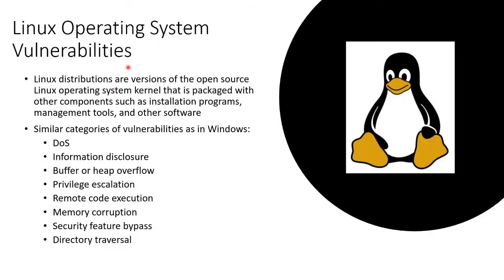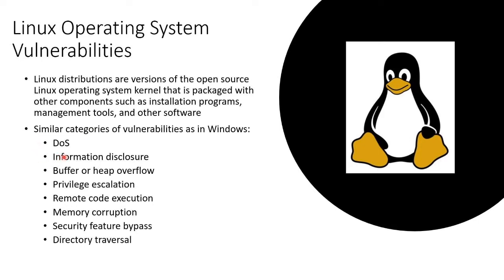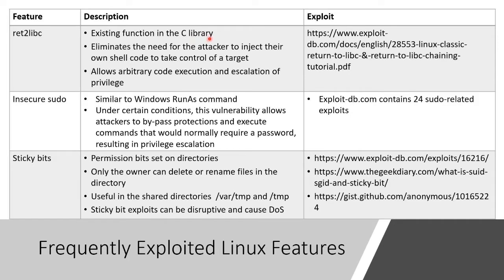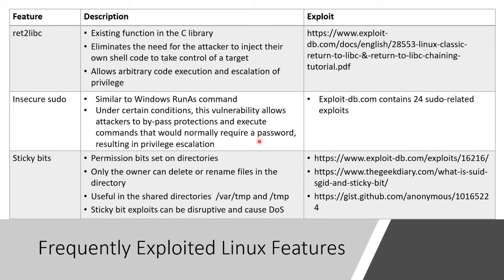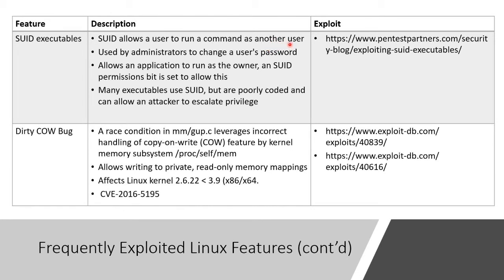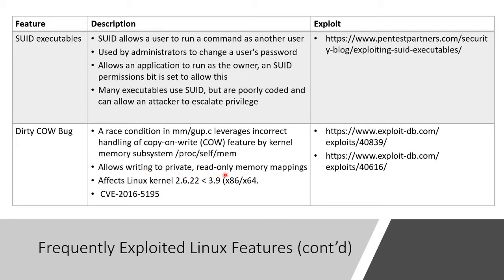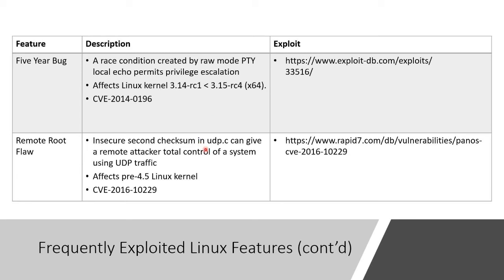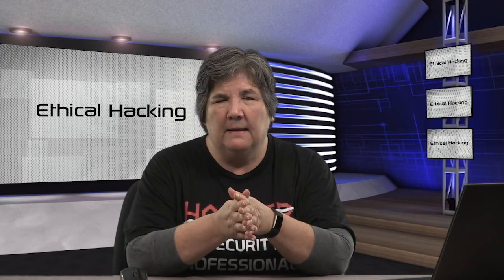Secure Your Linux System: Understanding Vulnerabilities and Exploits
Protect your Linux system from potential threats by understanding common vulnerabilities and exploits. Learn how to identify weaknesses, assess risks, and implement effective mitigation strategies. This comprehensive guide explores various attack vectors, including buffer overflows, privilege escalation, and denial-of-service attacks. Discover best practices for securing your Linux system and staying ahead of evolving threats.